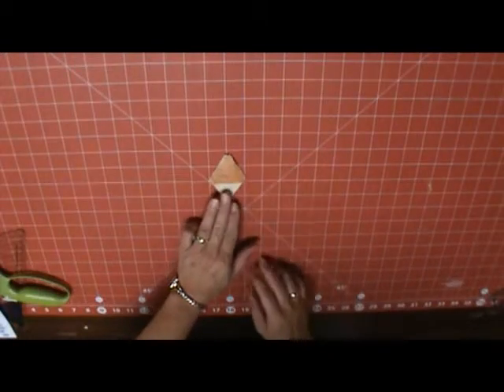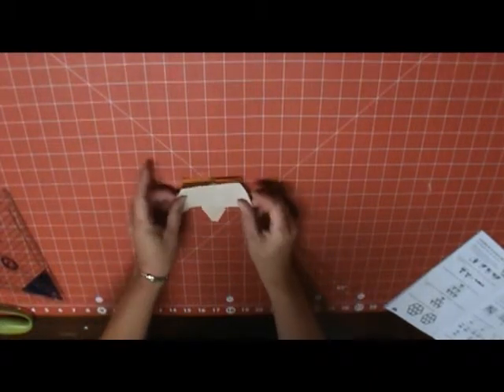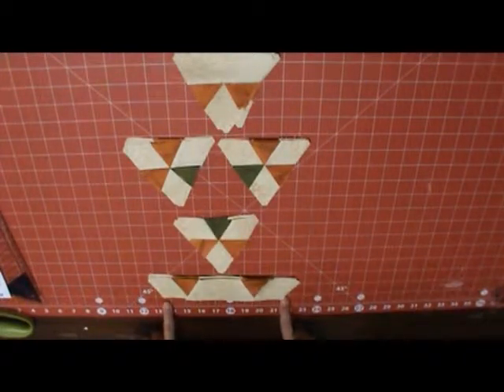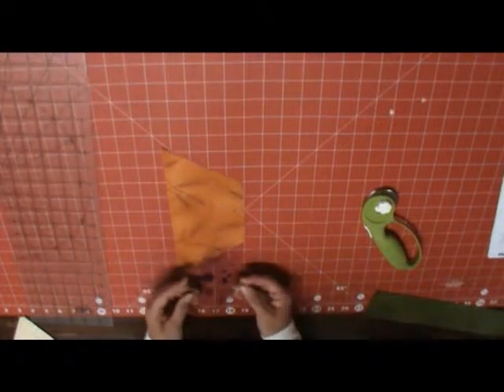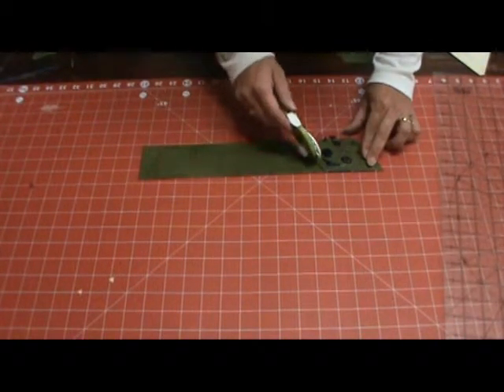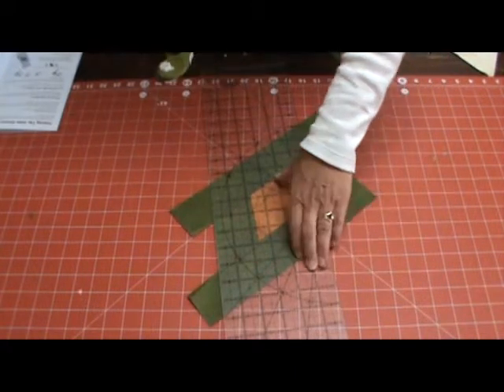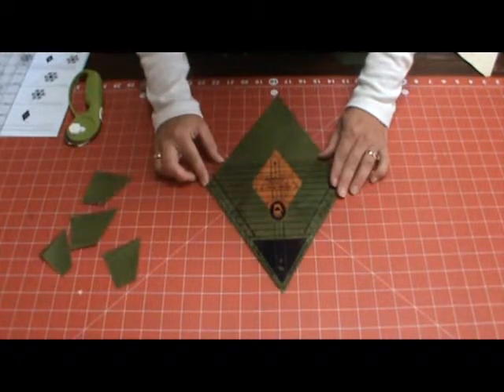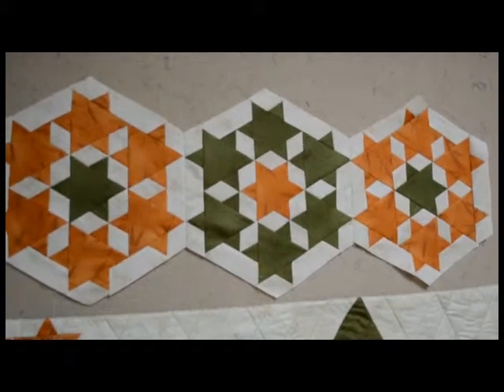Seven Sisters Demo Part 3 of 3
Stitchin' Tree Quilts demonstrates how to construct the Seven Sisters
table runner featuring Marti Michell Template Set H.